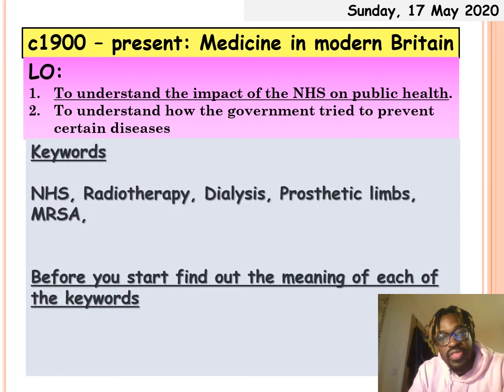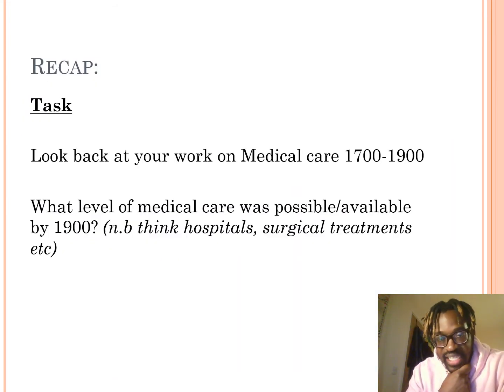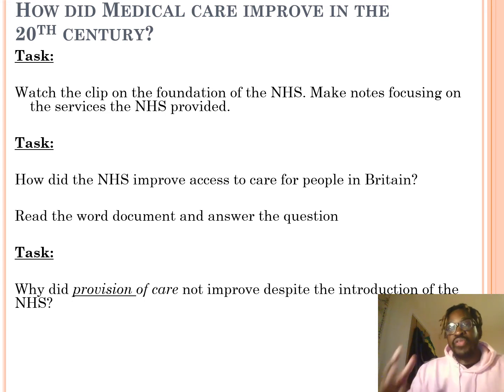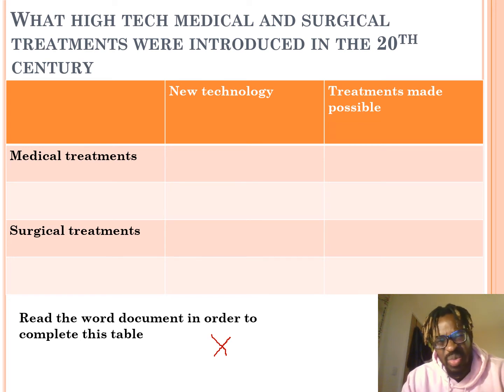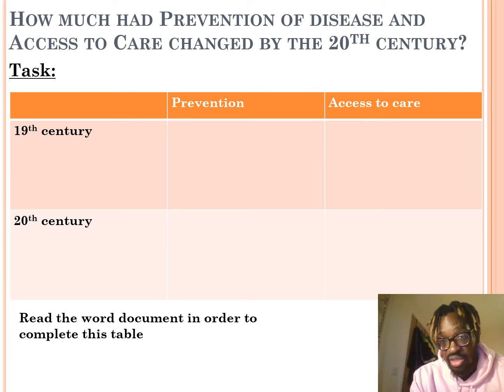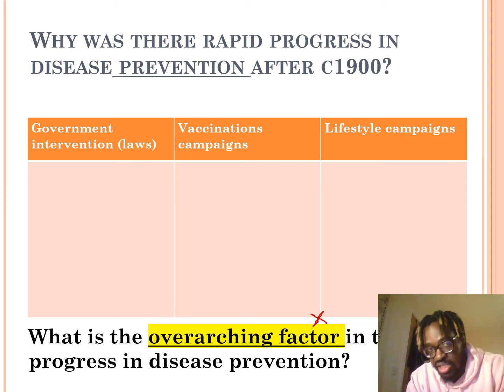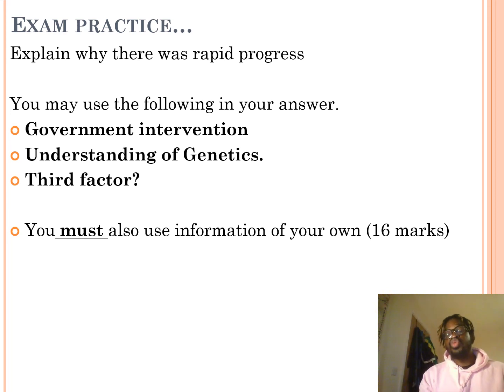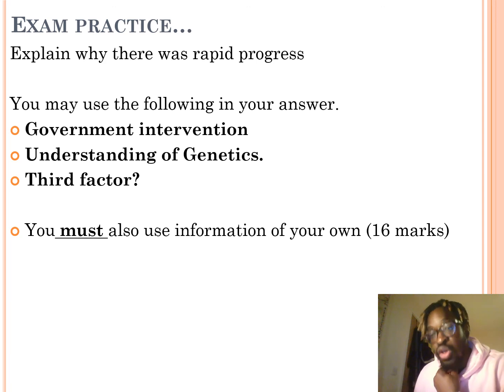Approaches to prevention and treatment 1900-present day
Lesson 6 – the focus is on the establishment of the NHS and how the access to medical care and approaches to preventing disease rapidly changed.